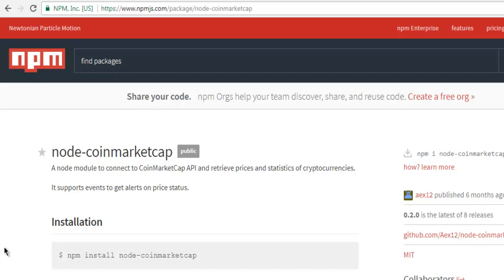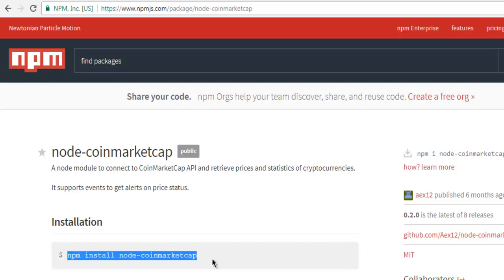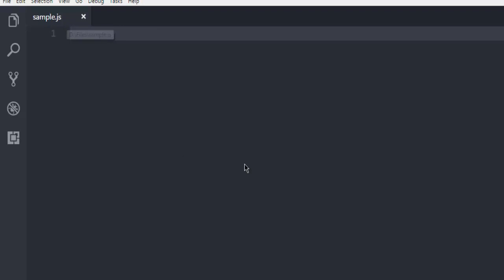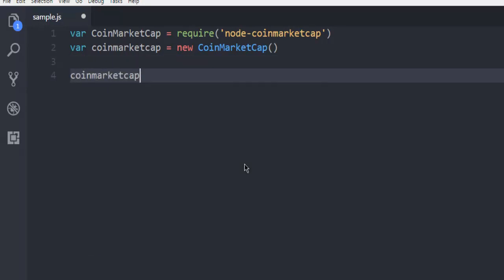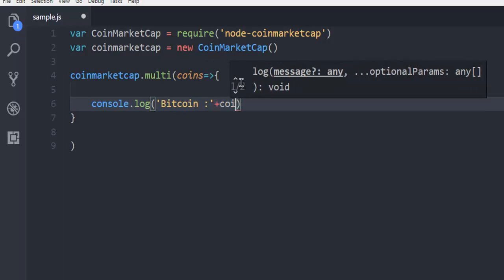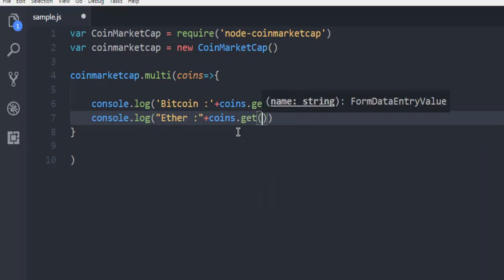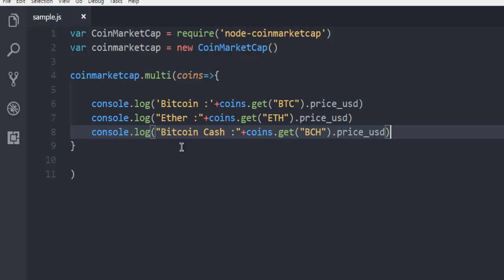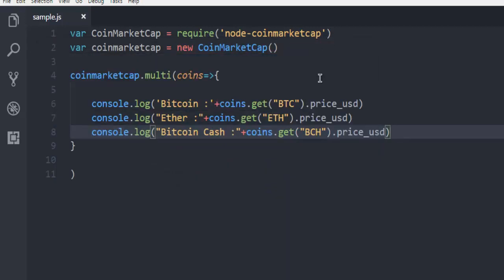Node Coinmarketcap Get Currency Prices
Learn how to use CoinMarket API to get crypto prices from market in Node.js.